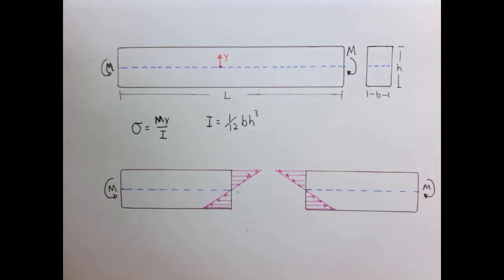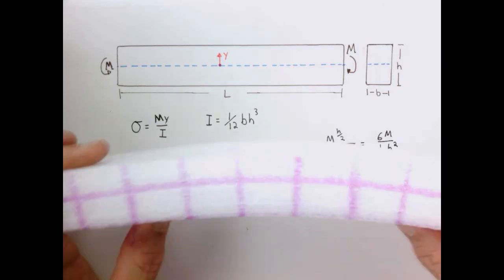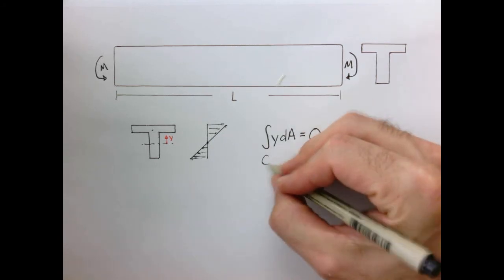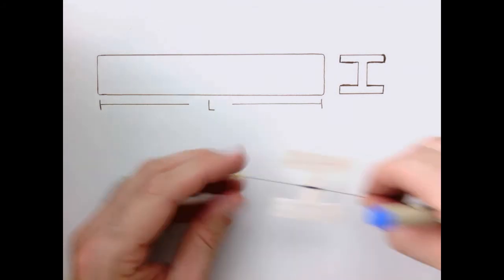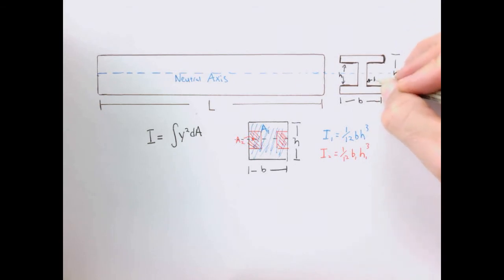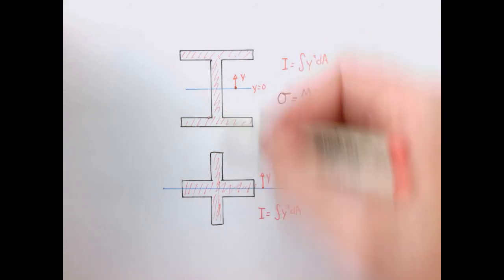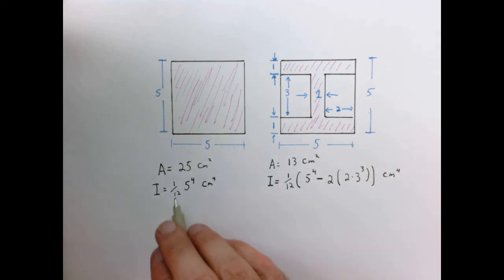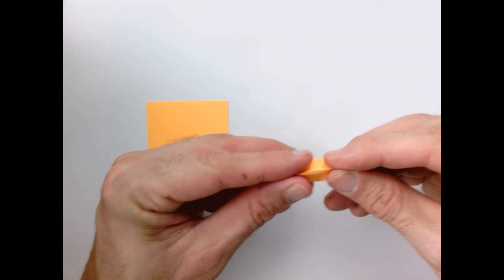Intro. to bending. Part 2.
An explanation of different shapes and the stress in bending.

Video lectures for Mechanics of Solids and Structures course at Olin College